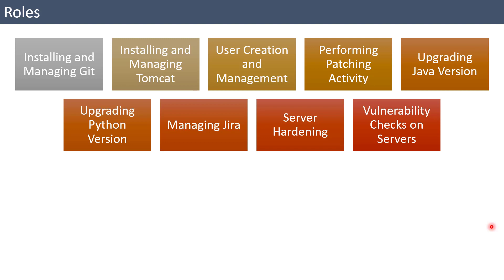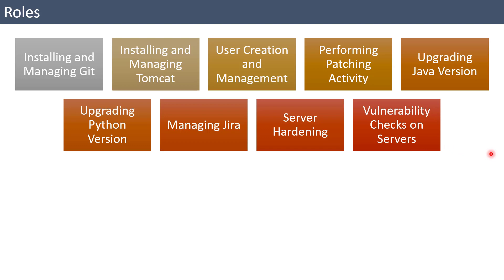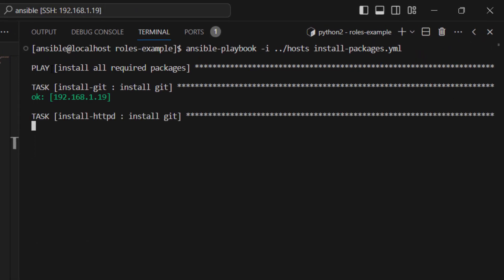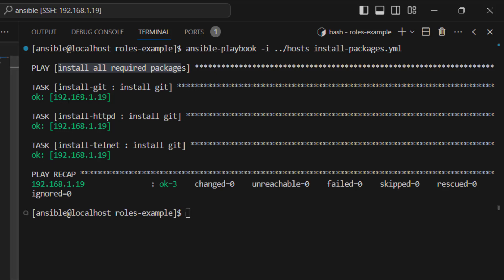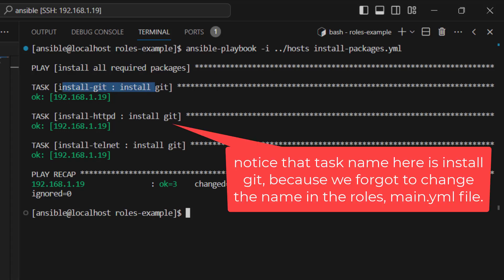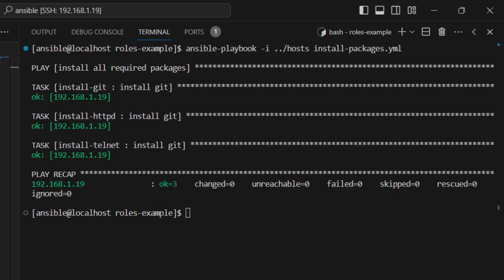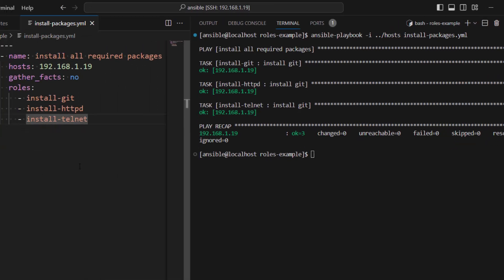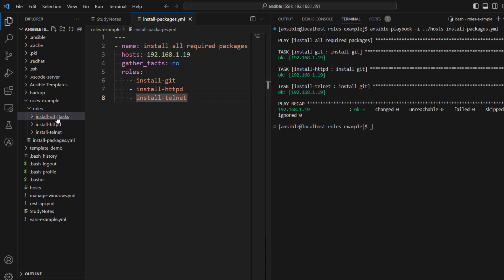Master Ansible Roles: The Ultimate Guide You Can't Miss!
**Description:**

🌟 Welcome to our comprehensive lesson on using Ansible roles! In this video, we dive into the intricacies of managing IT tasks efficiently as a system administrator. Initially, we address the challenges faced when managing multiple Ansible playbooks, such as handling Git, Tomcat, user management, and software upgrades 🛠️. We introduce Ansible roles as the ultimate solution, explaining how they foster modularity, reusability, and better version control 🎯.

You'll learn the essential directory structure for roles, including tasks, variables, templates, and more, illustrating their purpose in organizing your scripts 📂. We provide a step-by-step guide on creating a project directory and demonstrate setting up roles to install various software, showcasing the simplicity of this approach 🚀. Through this method, collaboration becomes seamless, even in team environments where different responsibilities are distributed among members 🤝.

By the end of this tutorial, you’ll see how Ansible roles transform task management, paving the way for efficient and organized IT operations. Don't miss this opportunity to streamline your workflow and enhance your team's productivity! Join us on this learning journey and revolutionize your playbook management 💡.

**Chapters:**

00:00:00 Introduction to Lesson on Roles
00:00:06 Understanding the Problem with Ansible Playbooks
00:01:13 Introduction to Ansible Roles
00:01:36 Role Directory Structure Overview
00:02:00 Creating a Project Directory and Roles
00:03:02 Setting Up Tasks for Each Role
00:04:33 Organizing the Roles Directory
00:05:33 Writing the Main Playbook
00:06:40 Running the Playbook and Demonstrating Roles Usage
00:07:19 Benefits of Using Roles for Team Collaboration
00:08:03 Conclusion and Next Lesson Preview